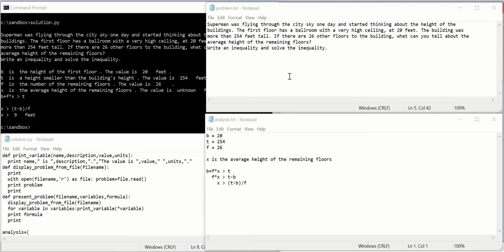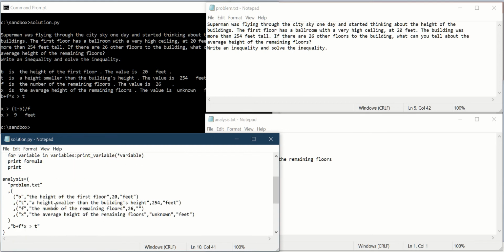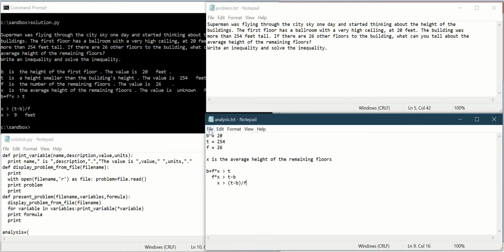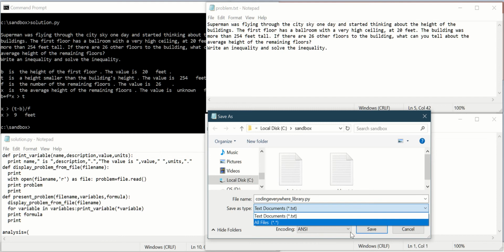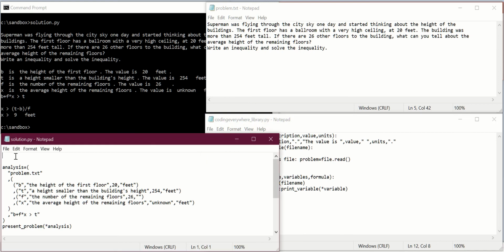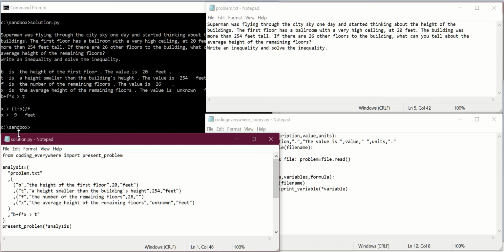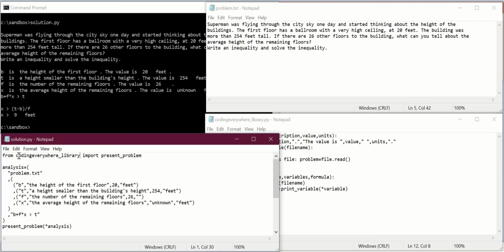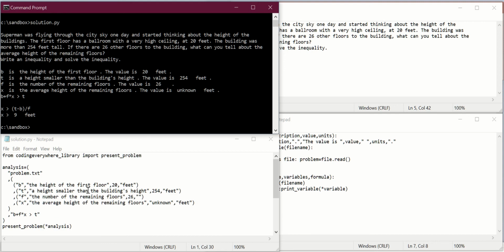How to solve an inequality in Python part 11/45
This video explain how to create a Python module and add three functions to that module .